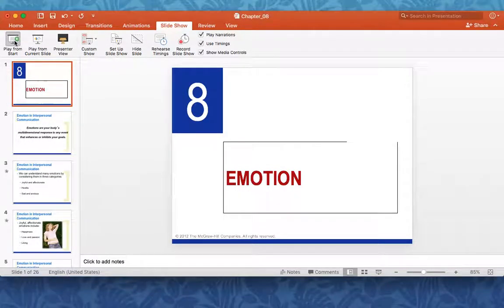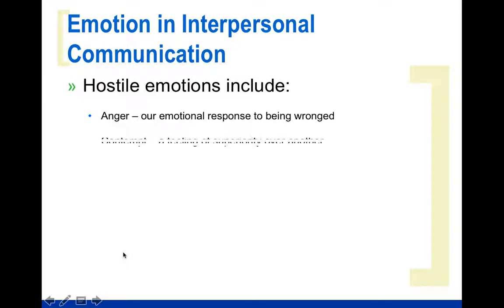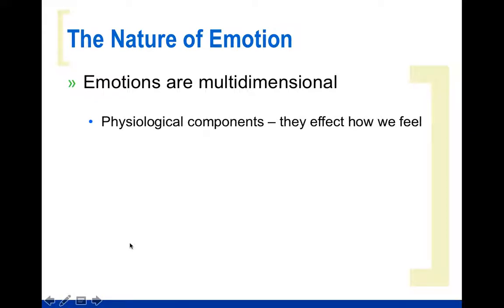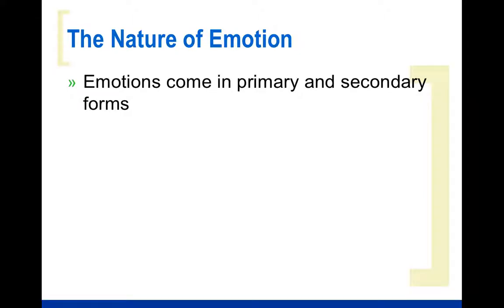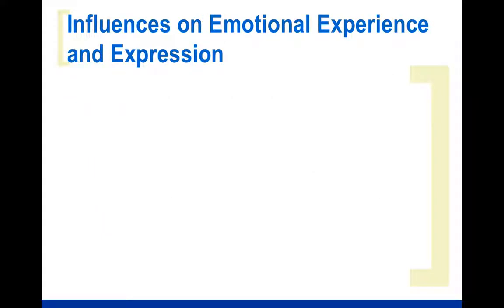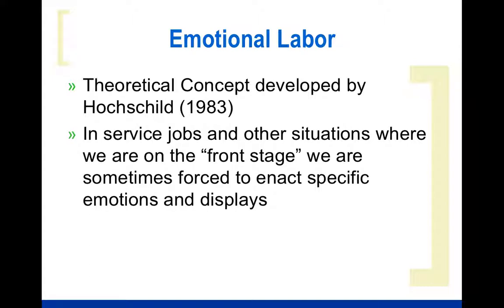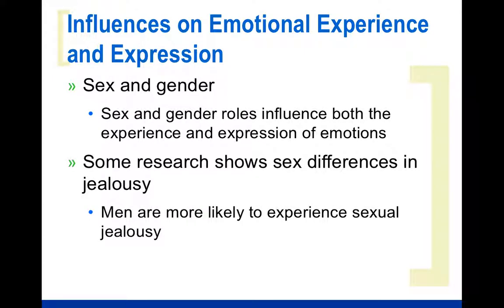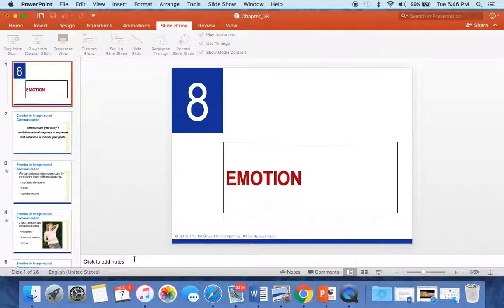Chapter 8 Emotion